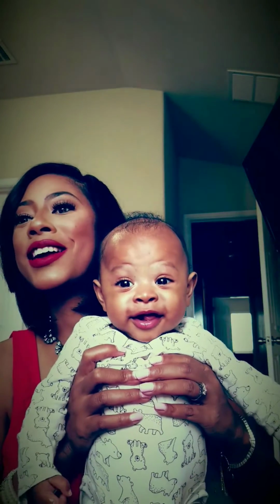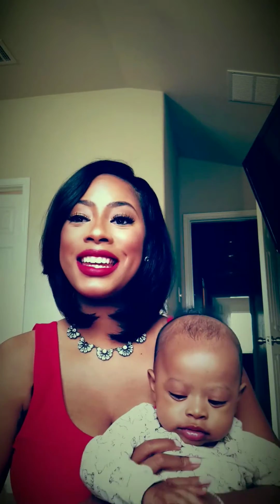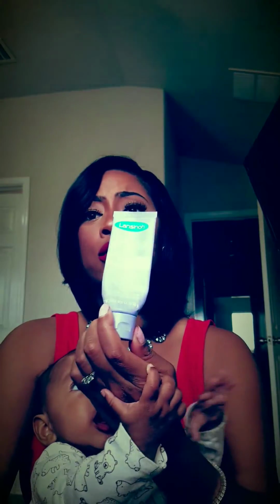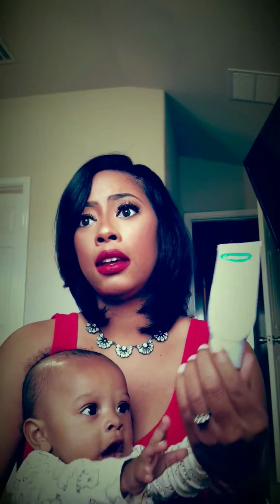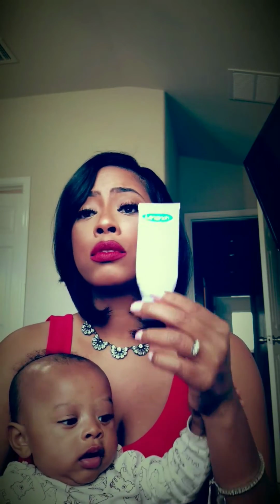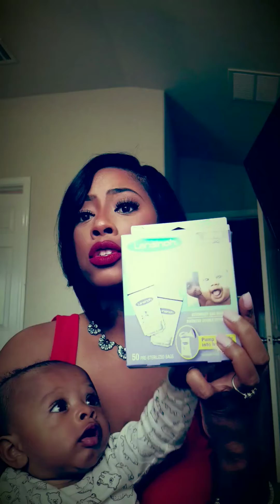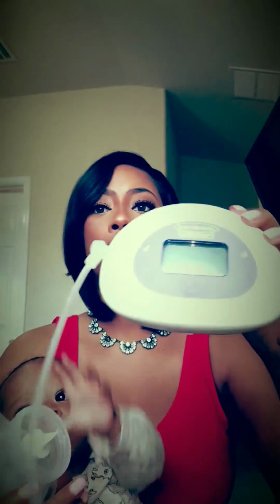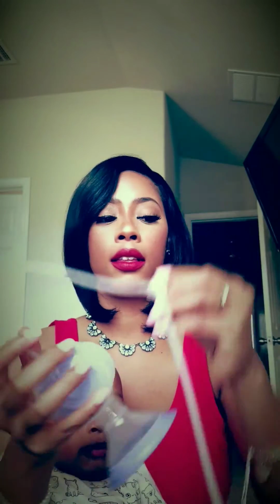5 tips for breastfeeding mothers